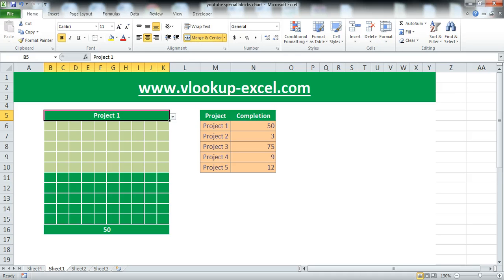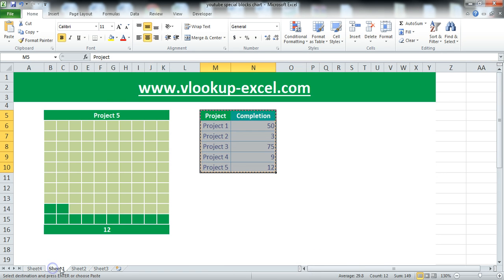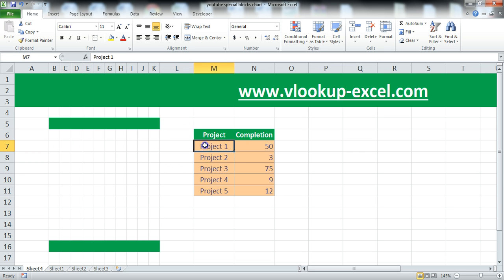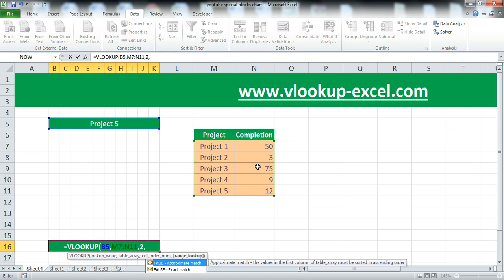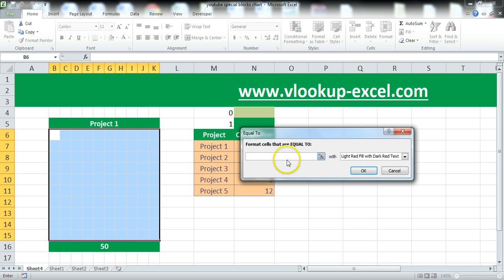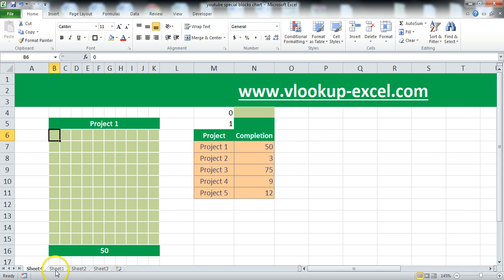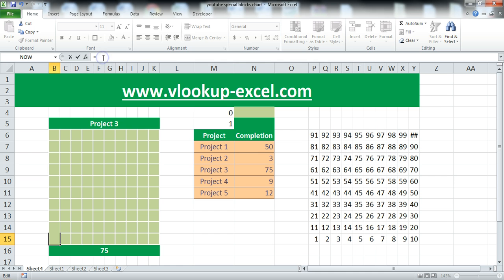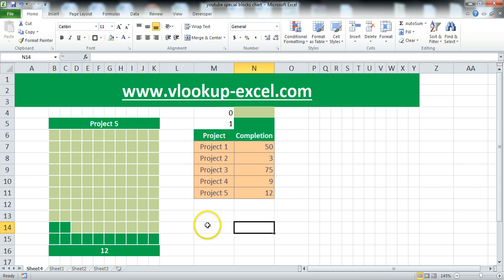How to make a Special Block Chart in Excel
and become Excellence in Excel!

In this lecture you will learn how you can create a dynamic special block chart in Excel! This chart will color cells based on the values of your target.

This chart is very common use for Infographics and is very useful for Excel dashboards and more. In Microsoft Office manage people struggle with presenting data properly in Excel. In this lecture you will learn how you combine 5 different project data in one!

Learn more about how to make a special block chart in Excel and also discover my